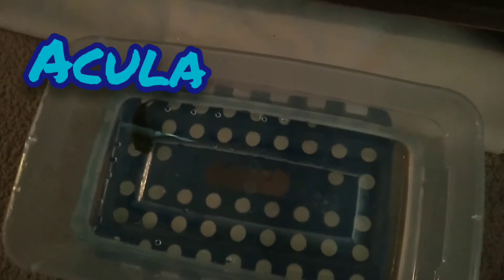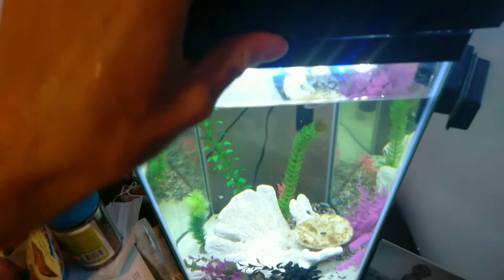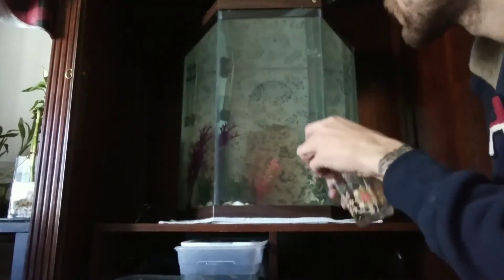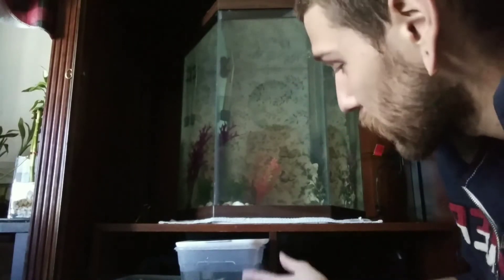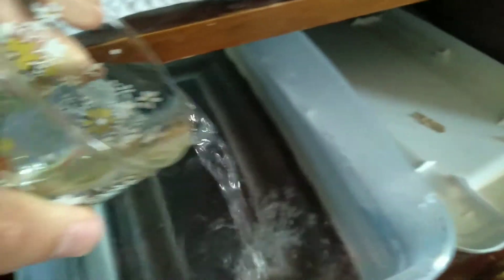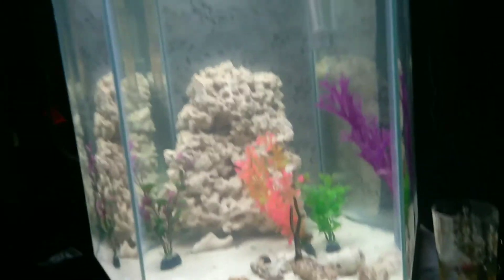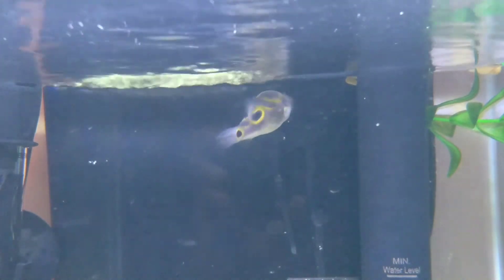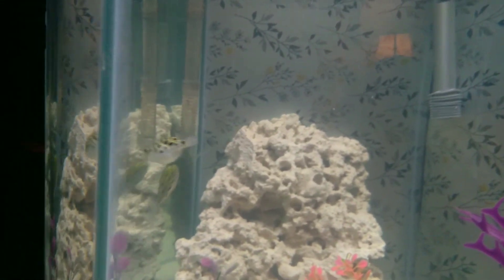Acclimating Fresh water Puffer Fish to Salt Water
adding green spotted puffers tune to aquarium higher salinity level

Golden puffer fish
Giant puffer fish
Saltwater pond feeding